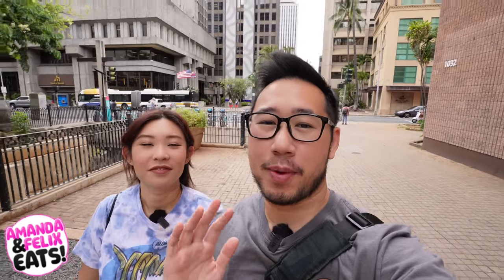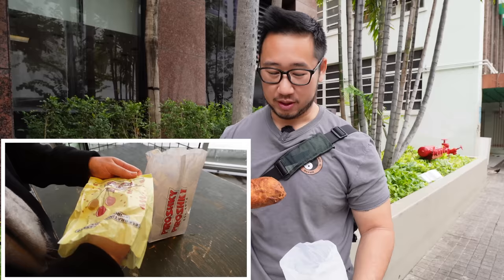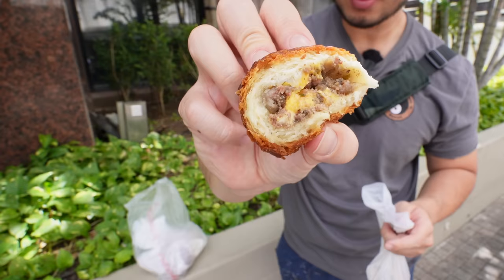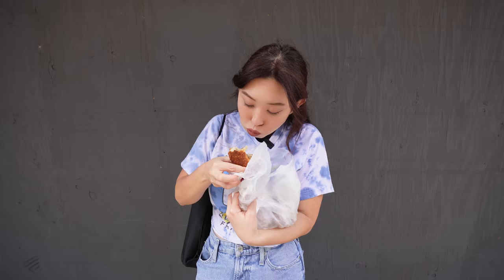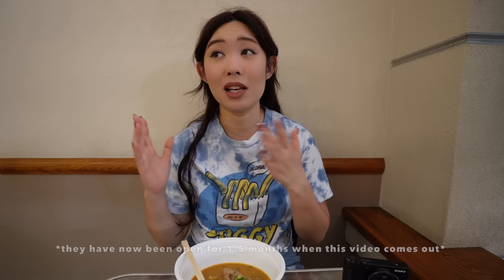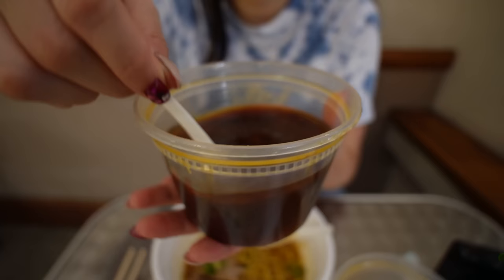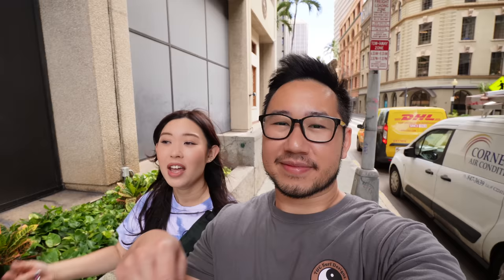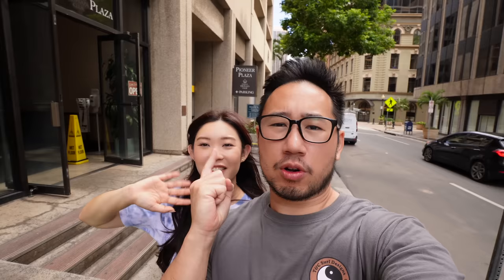HIDDEN EATS in DOWNTOWN! || [Honolulu, Hawaii] Quick Eats, Plate Lunches and Coffee!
ALOHA🌺 Come with us to some hidden gem eats in Downtown Honolulu or Oahu, Hawaii! Tons of quick eats, plate lunches and coffee + pastries!

✨About us✨